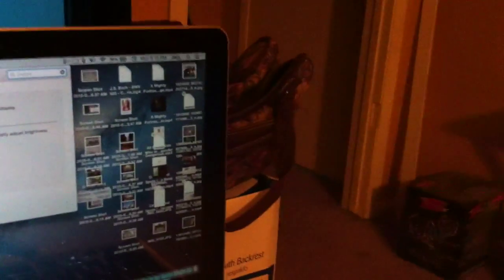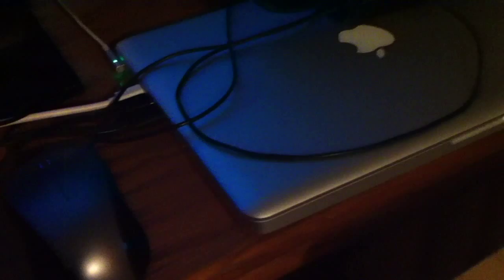WMT Rant C&E Minidisplay Port To HDMI Adapter Sicks Horse Pussy